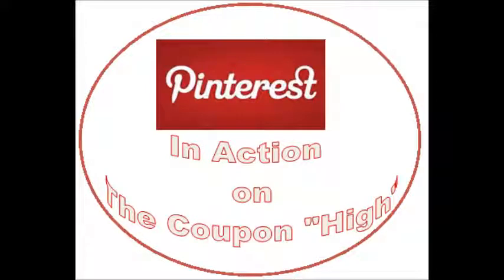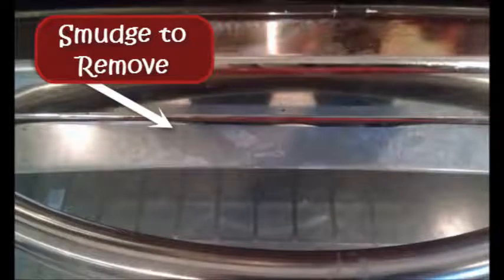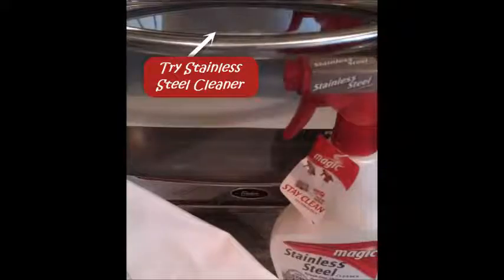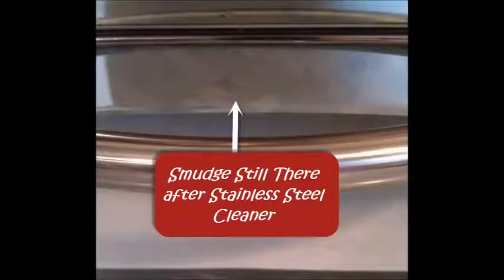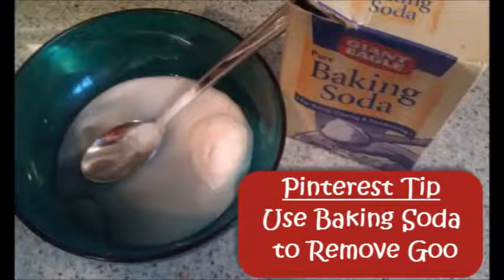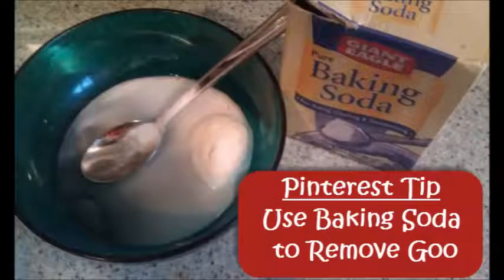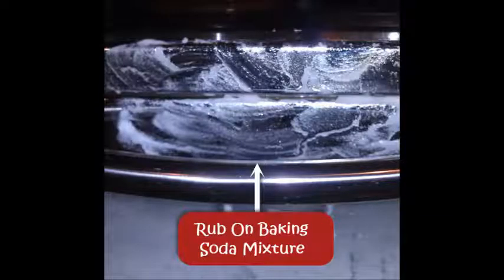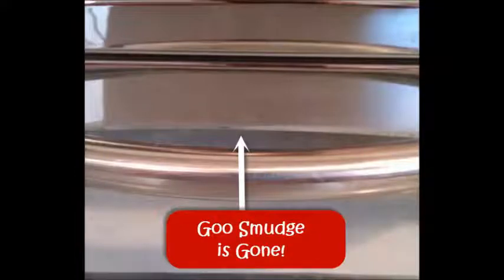Pinterest in Action Remove sticky objects with Baking Soda